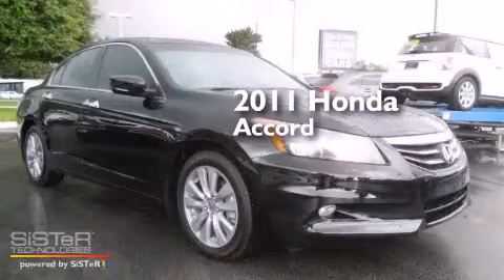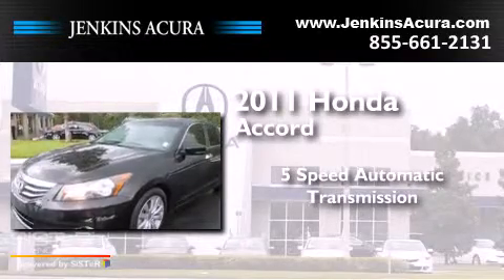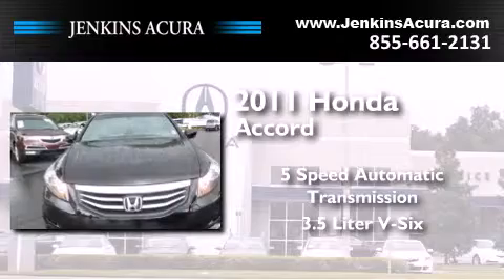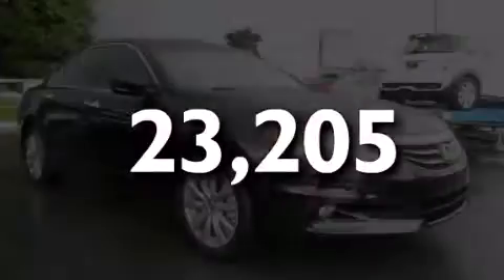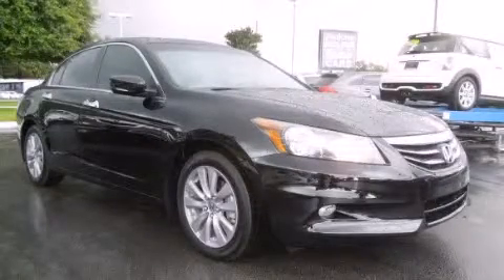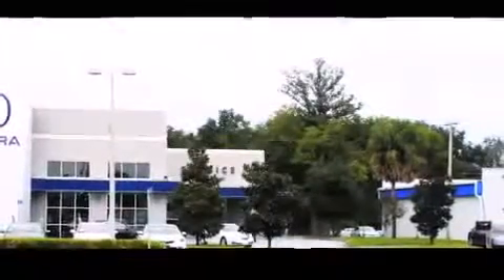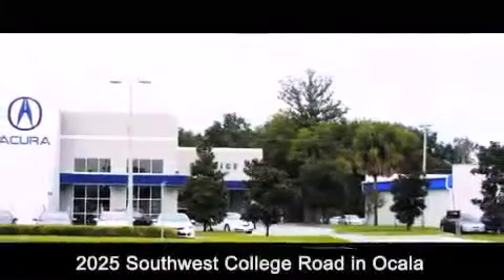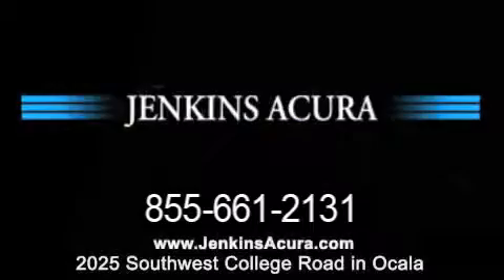2011 Honda Accord Sdn Ocala FL 34474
We've been honored to serve the Ocala FL area , we promise that your experience at our dealership will exceed your expectations ! Year : 2011 Make : Honda Model : Accord Sdn Engine : Gas V6 3.5L/212 Trans . : Automatic Exterior : Crystal Black Pearl Miles : 23,205 Interior : Black Stock : A4030B Jenkins Auto Group - Acura 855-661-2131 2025 S.W. College Road Ocala , FL 34471